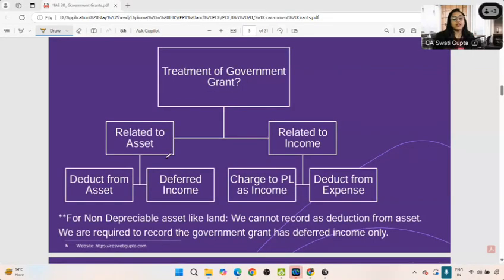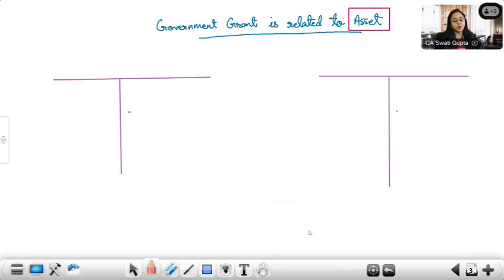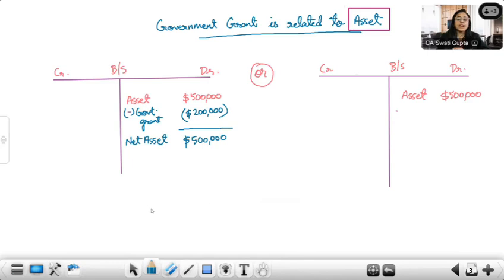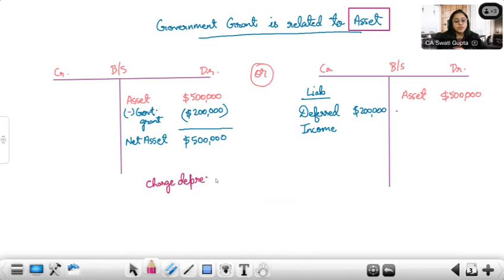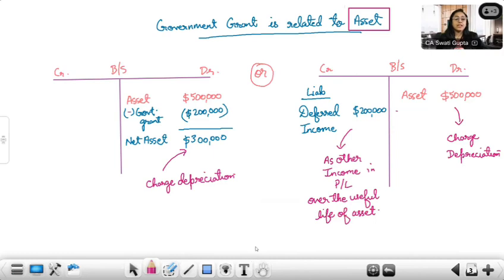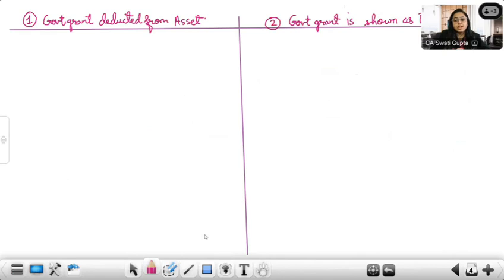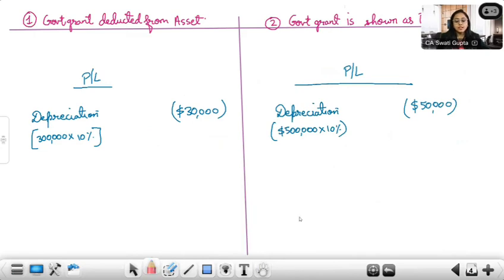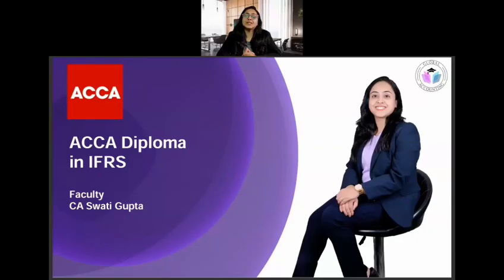Treatment of government grant || By CA Swati Gupta